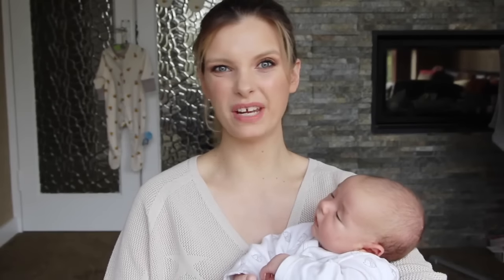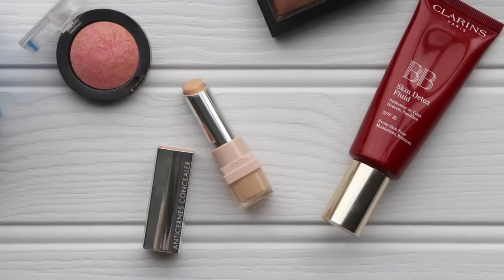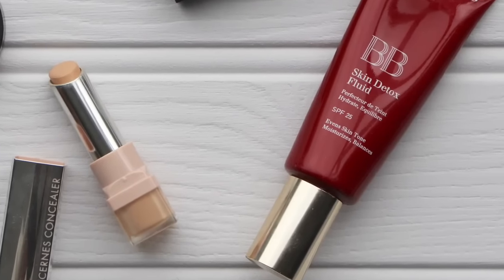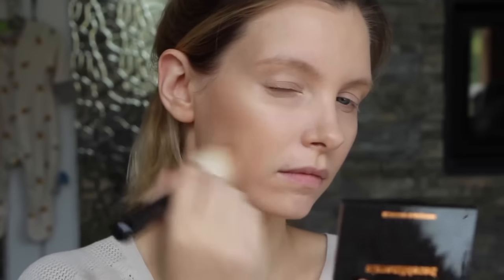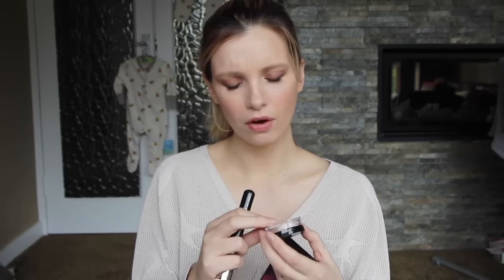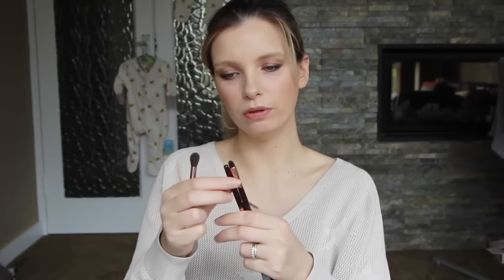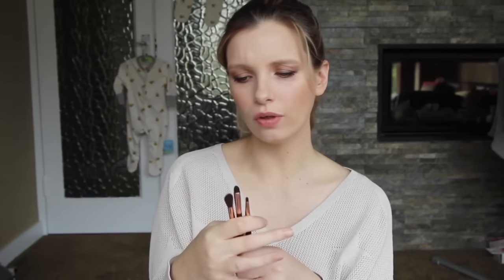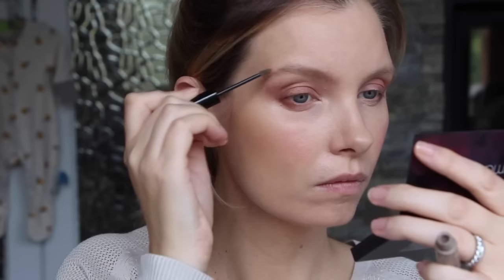What's In My Makeup Bag? Spring 2017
This has been my makeup "routine" for the past month or so, but really I haven't had much opportunity to go out anywhere so this is as glam as it gets!

Products are press samples unless otherwise stated in video or description and are provided with no obligation to review.

*please note that I am part of the new L’Oreal Beauty Squad, creating skincare content for the next year. Any work I do in relation to that role will be clearly marked “AD”, otherwise the inclusion of a product – as in this video – is purely editorial, unsponsored and unpaid.